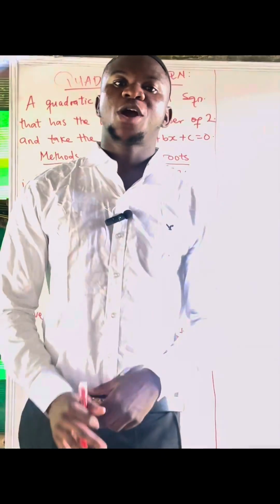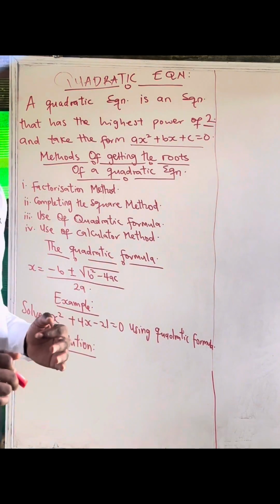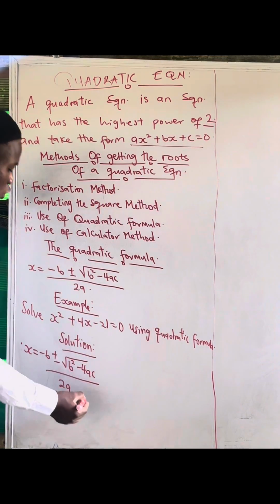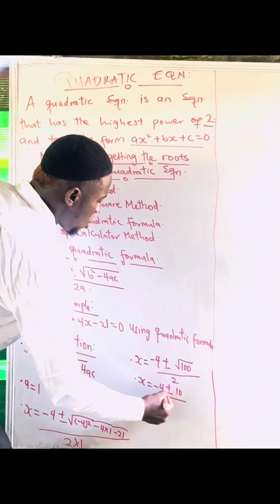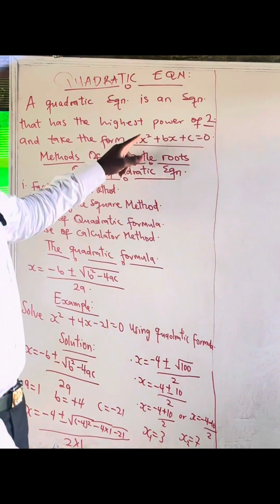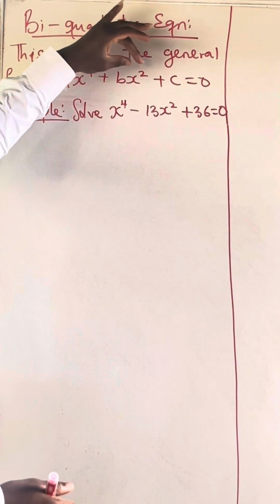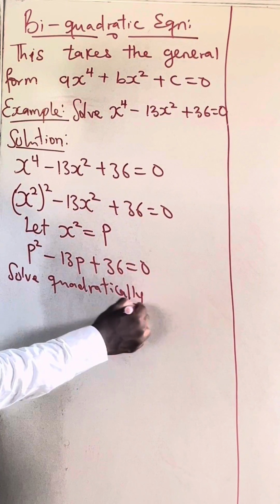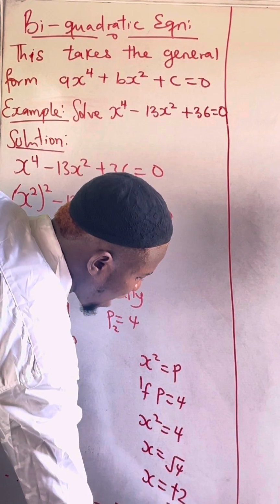Quadratic Equation and Bi-quadratic Equation(WAEC, JAMB AND ALEVEL).